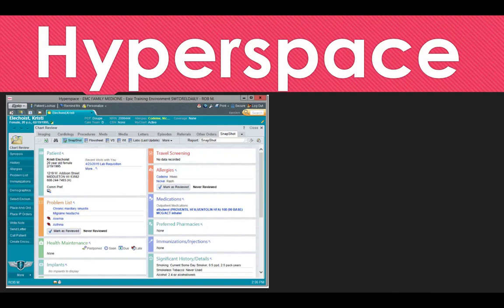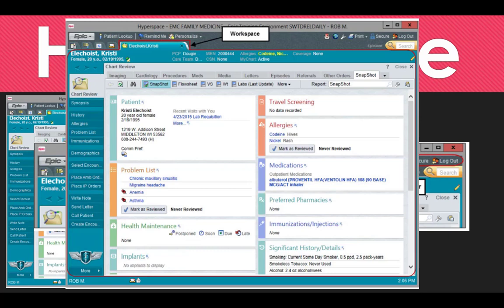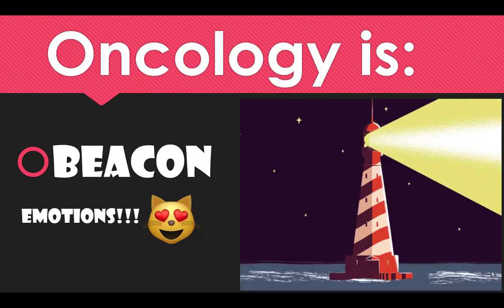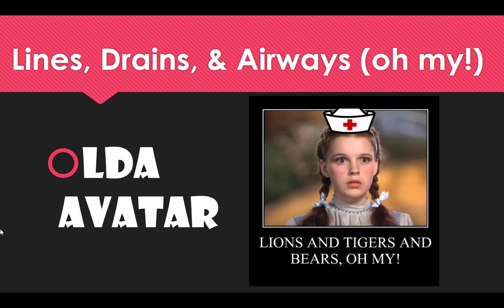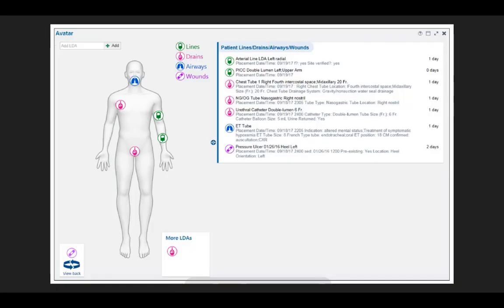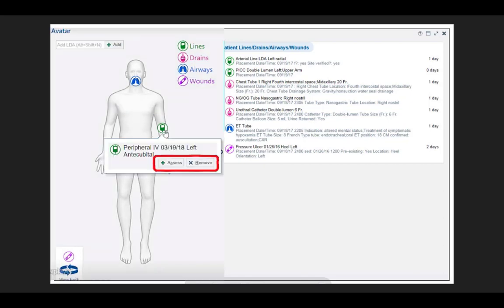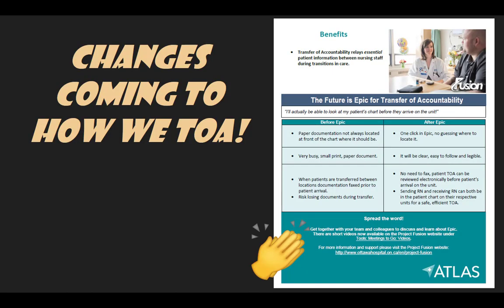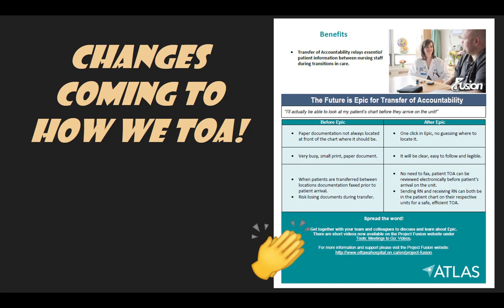EPIC Blast 1- The Language of EPIC [volume fixed]